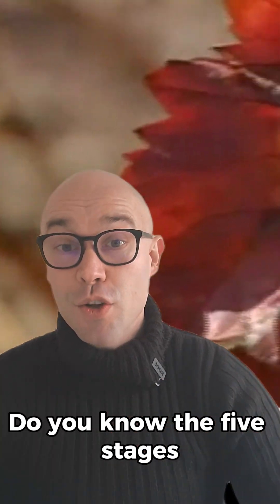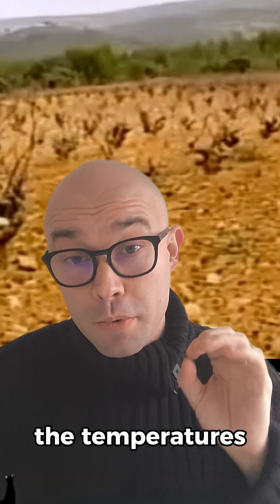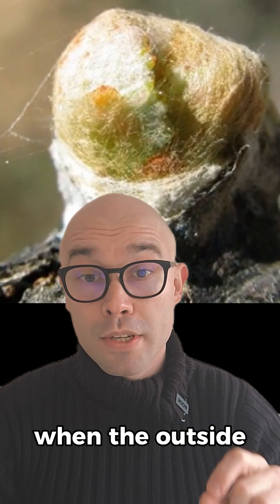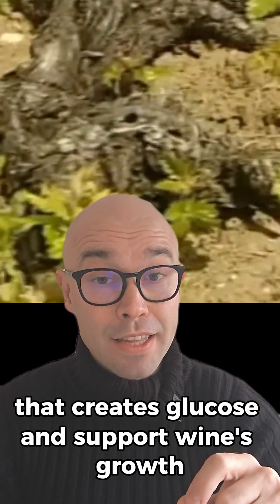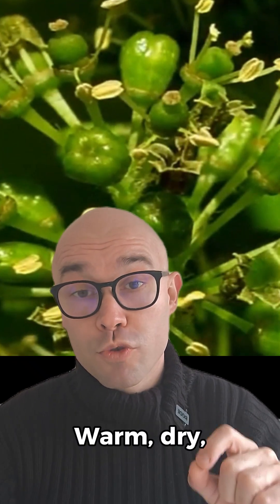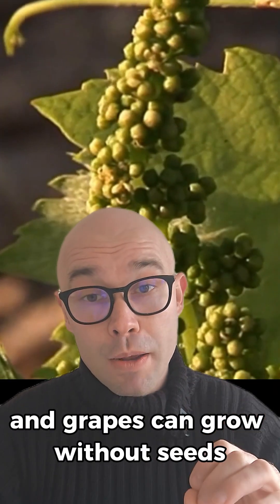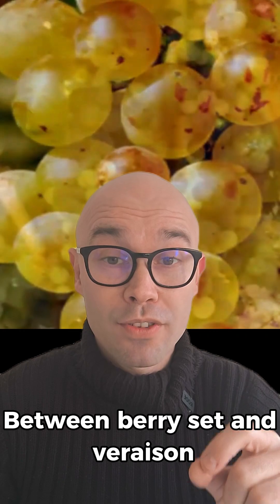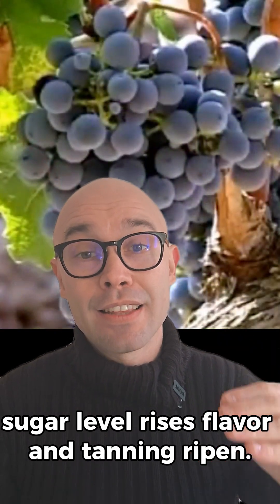The Vineyard Cycle I WSET Level 3 in Wines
Hello Wine People! Do you know the five stages of a vineyard cycle?
❄️ Winter Dormancy – The vine stores carbohydrates in its roots, and shoots become woody (canes). Winter freeze can be a risk.
🌱 Budburst – In spring (around 10°C), buds swell, burst, and grow into shoots. Stored carbohydrates fuel initial growth, while new leaves start photosynthesis. Water and nutrients are essential.
🌿 Flowering & Fruit Set – Early summer brings flowering, requiring warm, dry, sunny weather for pollination. Poor pollination can lead to coulure (fewer grapes) or millerandage (seedless, uneven berries).
🍇 Veraison & Berry Ripening – In early autumn, grapes change color (veraison), acidity drops, sugar rises, and tannins develop. Warm, sunny days and slight water stress improve ripening. A green harvest helps control yields.
✂️ Harvest – Late autumn, ideally dry conditions. Rain before harvest can dilute flavors and increase rot risk. Chemical treatments must stop early to avoid residues in the wine.

👉 Follow us for more wine education!  @thirstyandwise

Are you preparing for your WSET Level 3 in Wine course and exam? I would love to help.
We have prepared WSET Level 3 Study and Support Group.
Let’s simplify wine together! 💪🍇

Stay Thirsty and Wise! 🍷